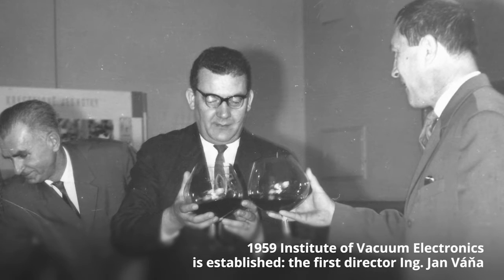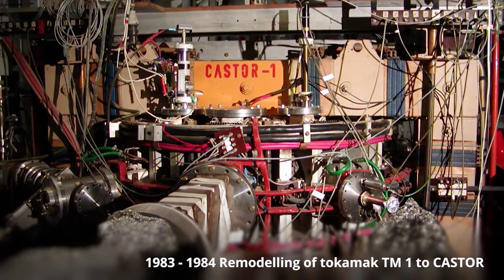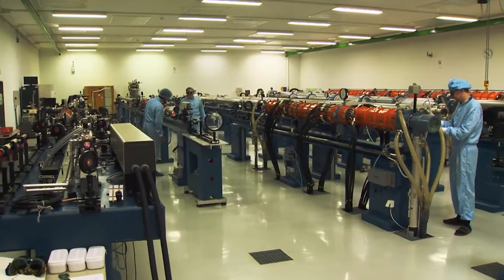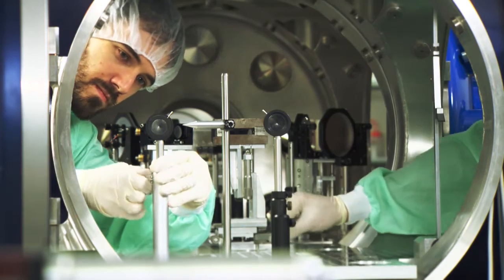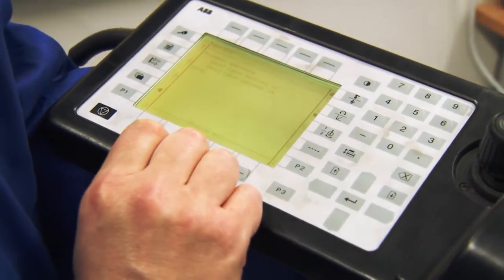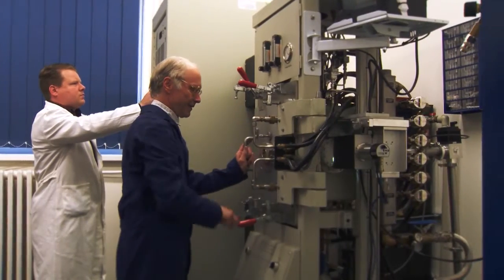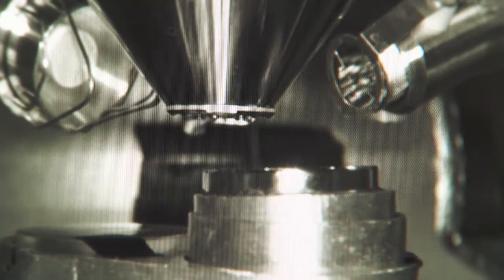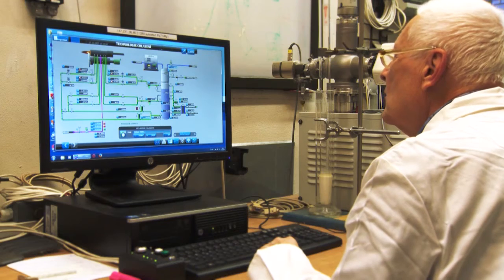Institute of Plasma Physics of the Czech Academy of Sciences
The Institute of Plasma Physics of the Czech Academy of Sciences belongs to top research institutions in Europe and in the world. The research departments of the Institute focus on the controlled thermonuclear fusion, the use of electric shocks and laser beams, the interaction of plasma with other states of matter, waste treatment, plasma spraying processes, research and development in the field of ultraprecise and special optics, and other problems related to plasma.